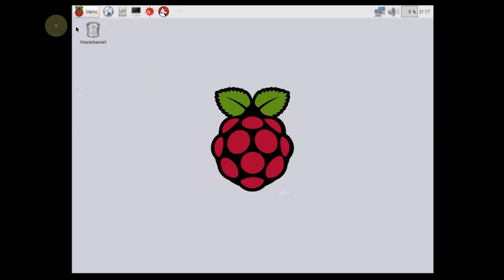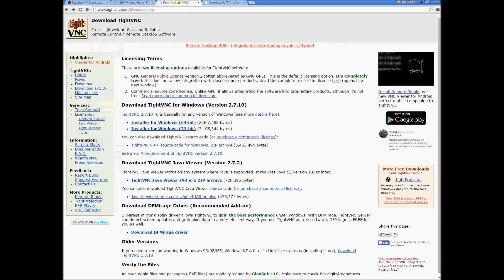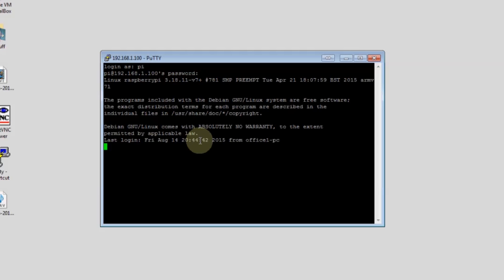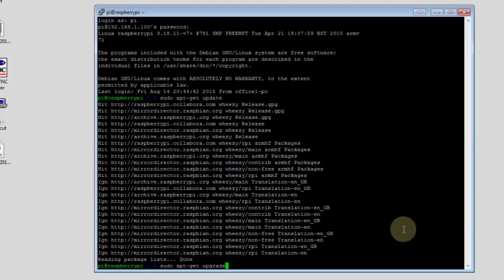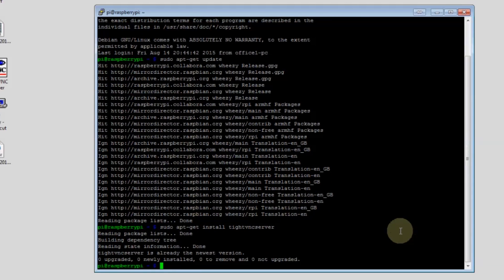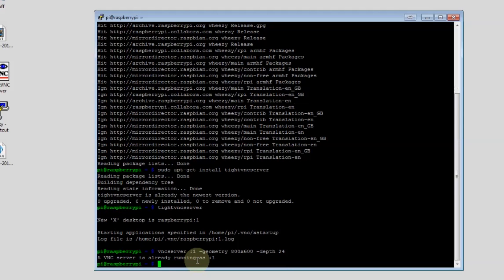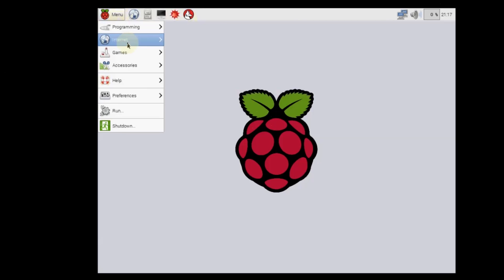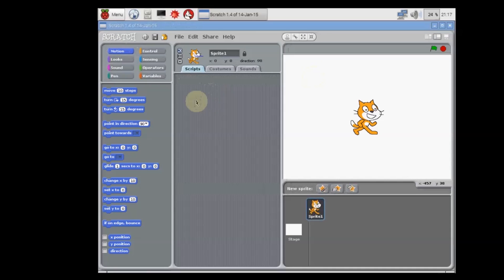How To Remotely Access Your Raspberry Pi Desktop With VNC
Access the Raspberry Pi remotely using VNC to work within the Raspbian desktop from any other PC on the network.

The VNC connections allows you to perform screen capture as well for making videos or a screenshot etc.  Minecraft is the only program I have found so far which will not display over the network.

Cheers!